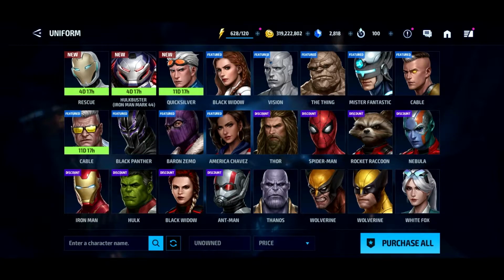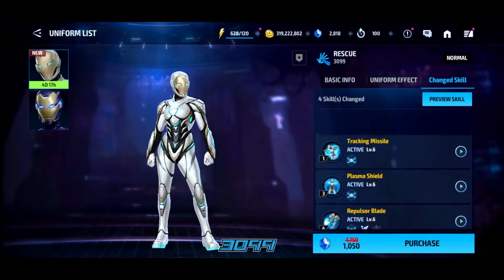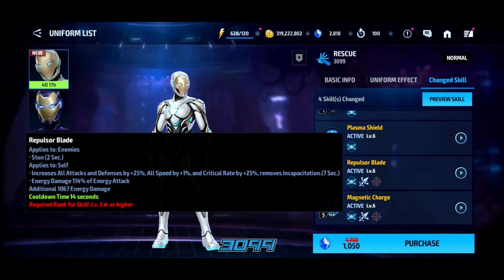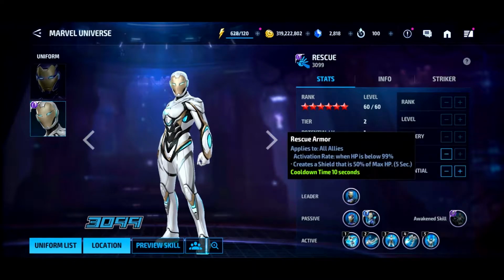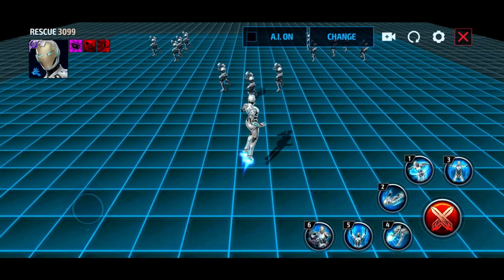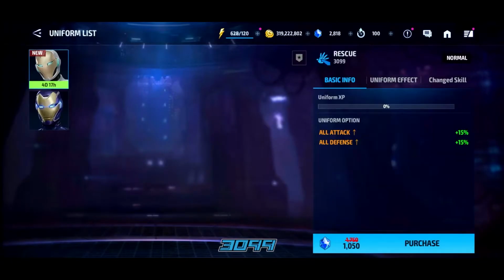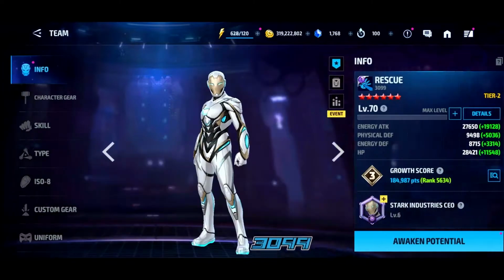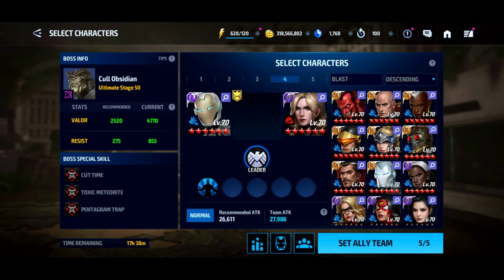Rescue 3099 Uniform First Impressions and Thoughts (MFF)